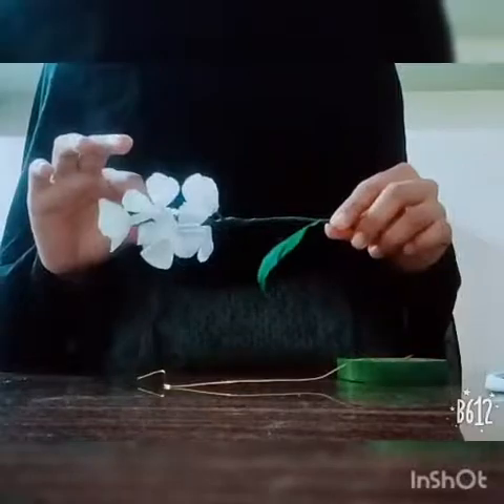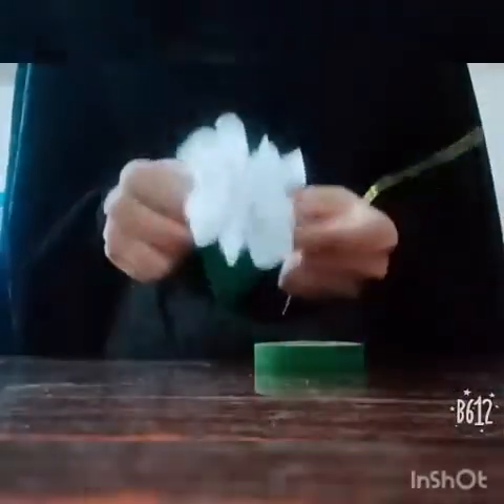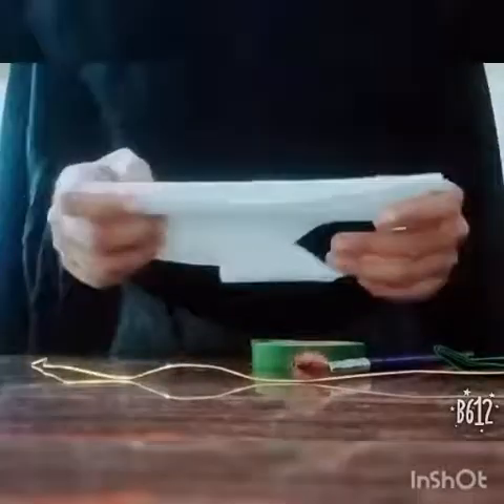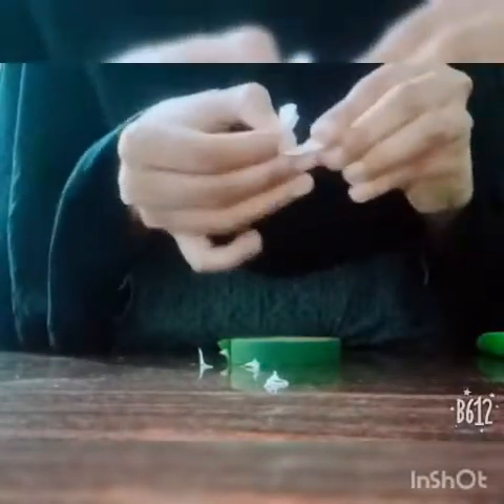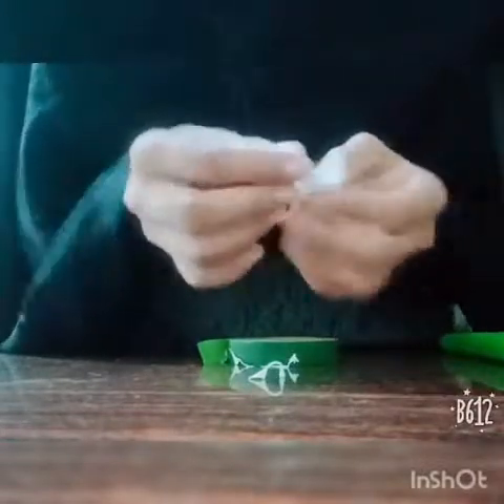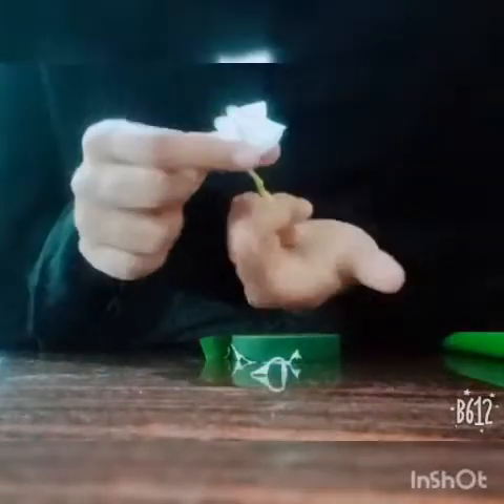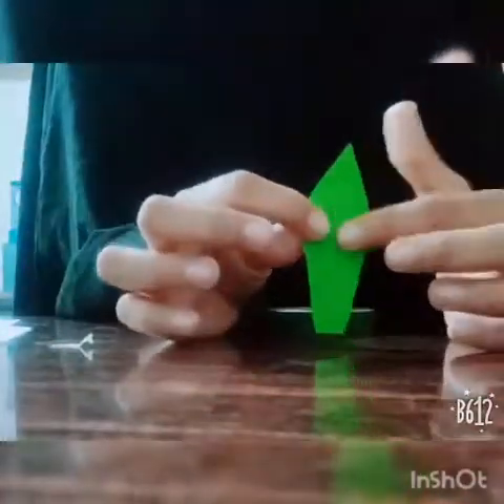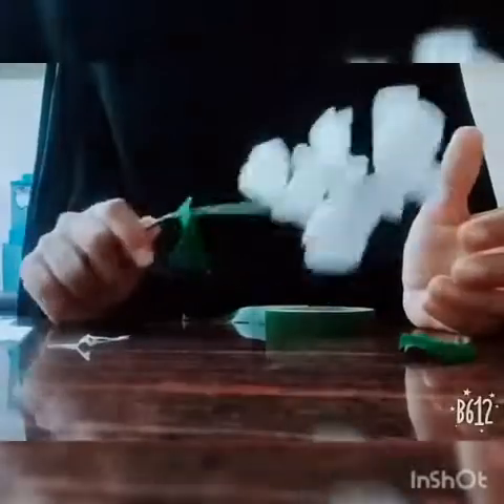DIY | home decor idea..paper Flowers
its a craft item..
needed items are
glue
Green tape
gold colour stick ( as your wish)
finits paper(white and green)
scissors